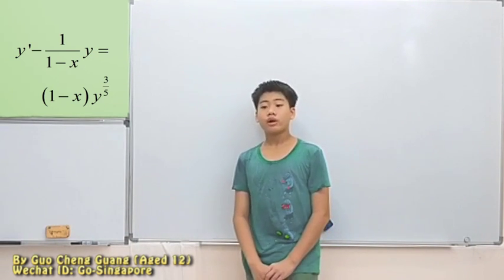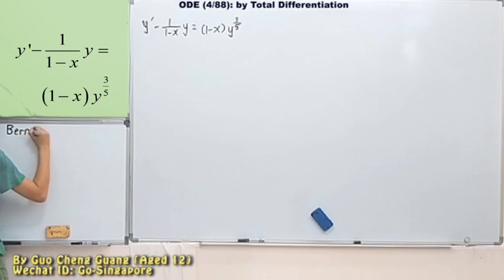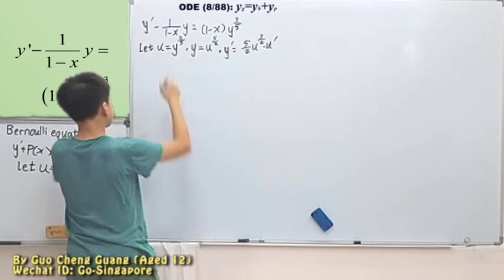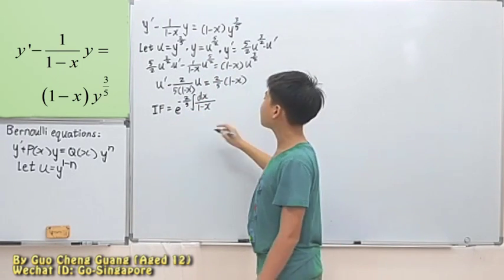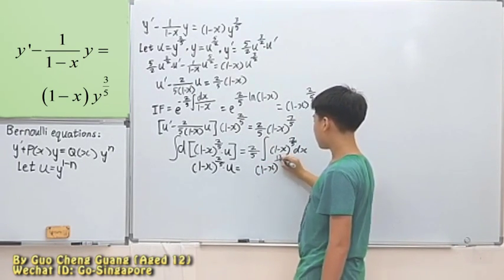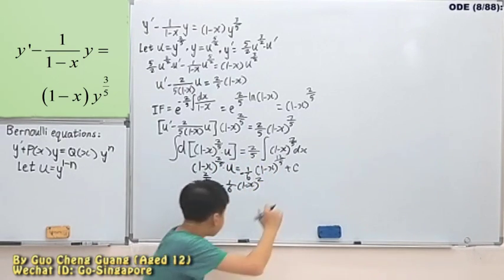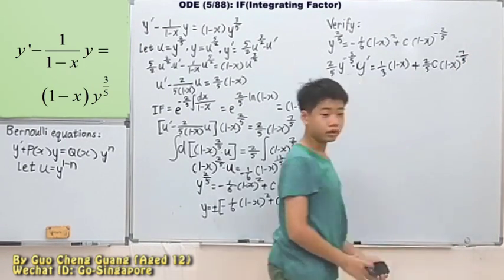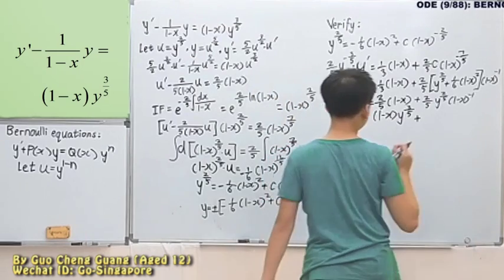ORDINARY DIFFERENTIAL EQUATIONS PRESENTED BY GUO CHENG GUANG(aged 12) (124)